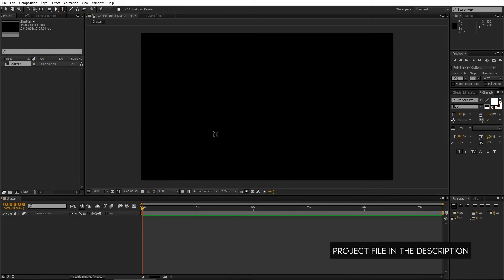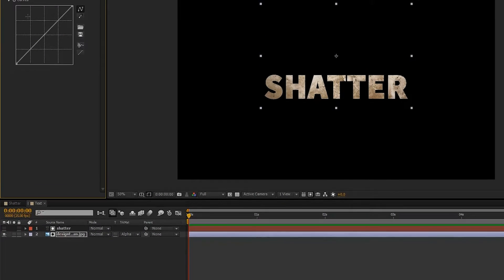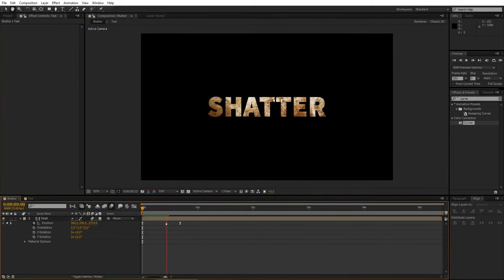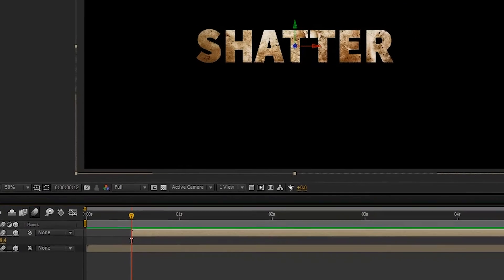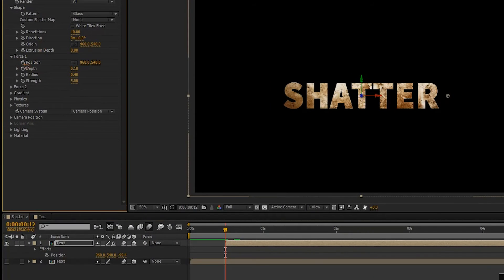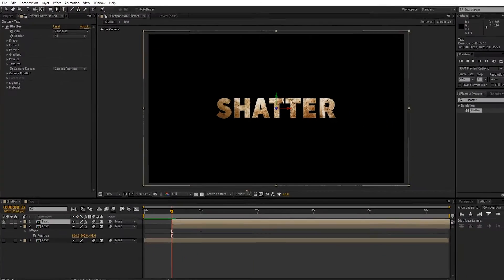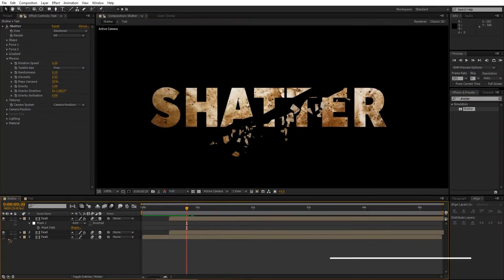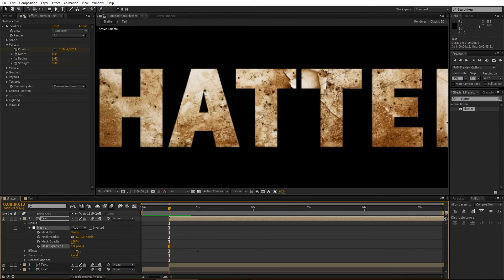sliced text animation in After Effects - No Plugins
In thsi After Effects tutorial you will learn how to make a Text breaking text animation in After Effects without using plugin